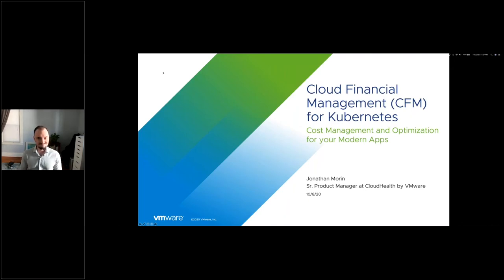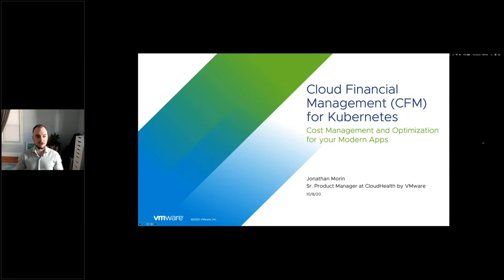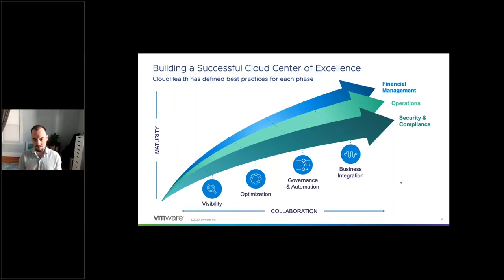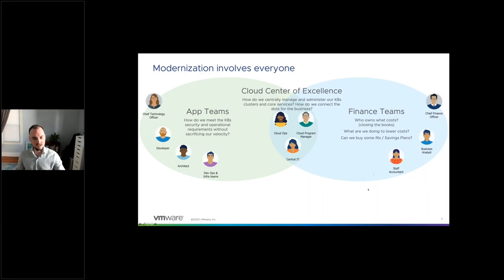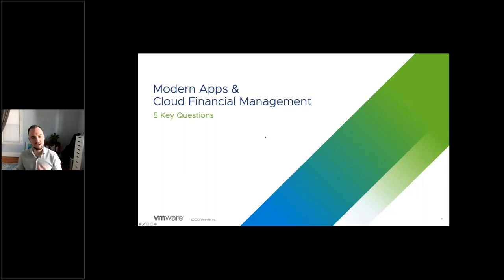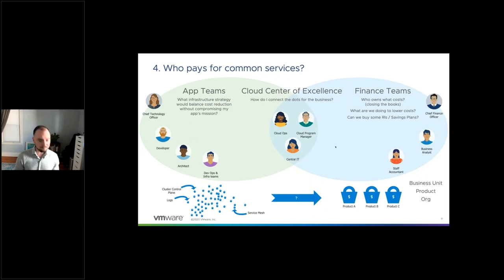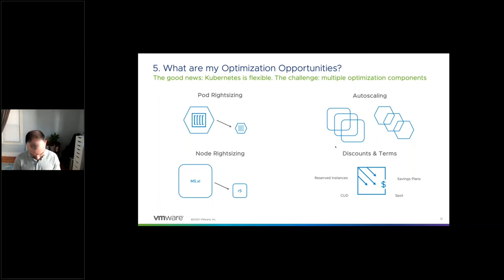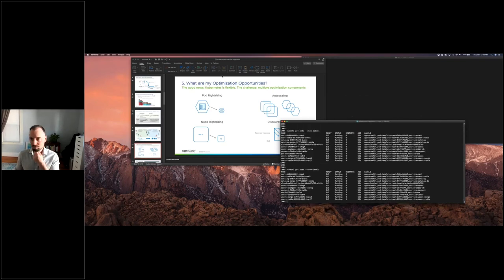Get Visibility into Kubernetes Costs and Usage with CloudHealth by VMware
CloudHealth by VMware is an industry-leading cloud cost, optimization, and governance solution that businesses across industries use to manage more than $11B in cloud spend annually. As the industry transitions from traditional monolithic cloud architectures to building with microservices, CloudHealth has expanded our solution to accommodate the complexity of allocating costs and usage that are hidden behind container walls.

Hear Jonathan Morin, Senior Product Manager at CloudHealth by VMware, discuss:
- How CloudHealth Perspectives give you visibility into container costs and usage
- How to optimize your container usage to avoid wasted spending
- How to re-allocate container costs to appropriate business groups